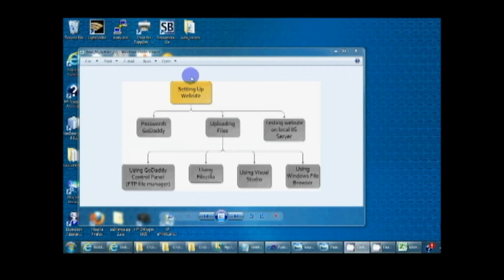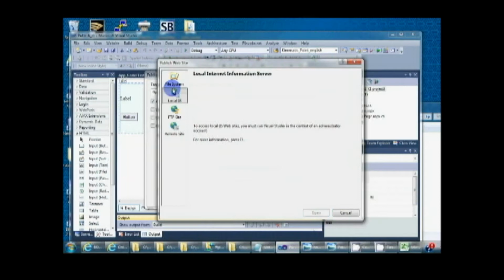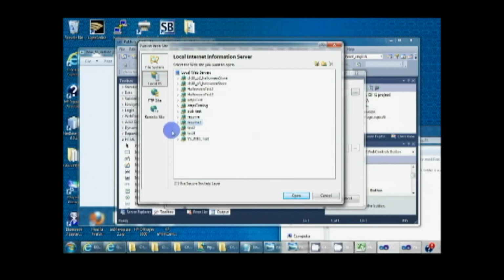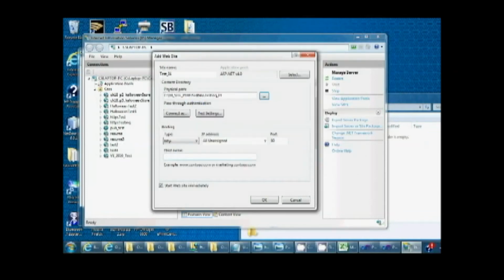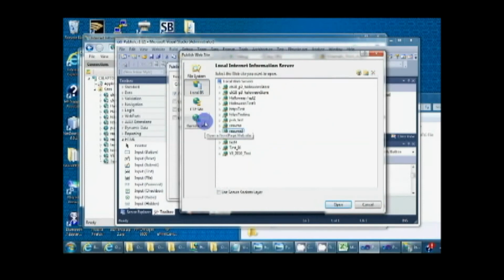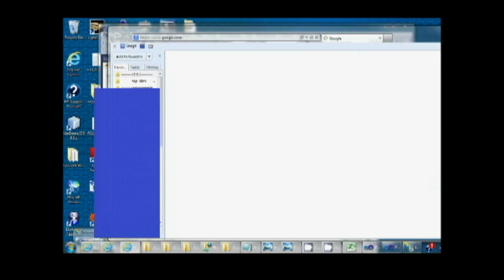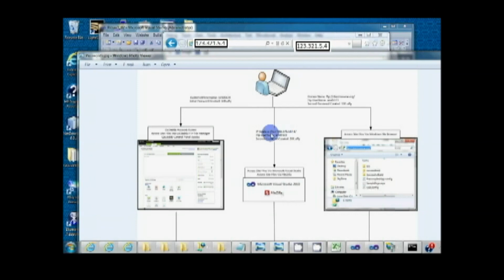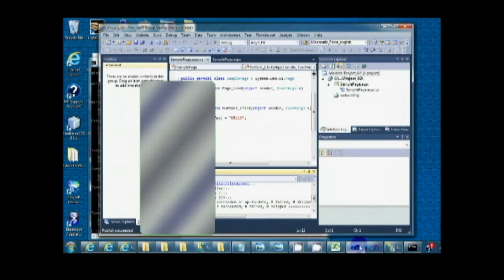07 Testing WebSite Files Using Your Local IIS Server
This video shows how to publish a Visual Studio 2010 Web Application your local IIS Manger in order to test your website files prior to uploading onto a web server.